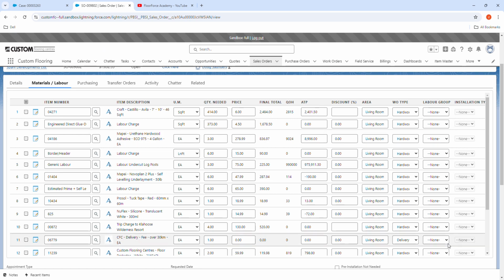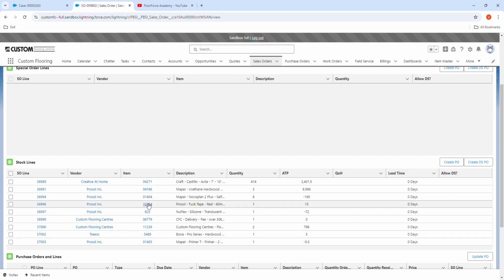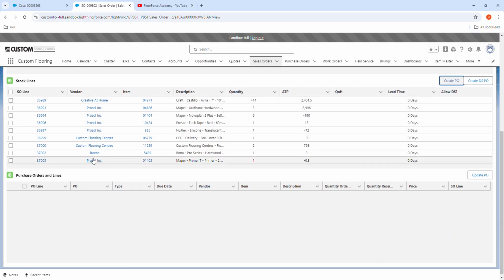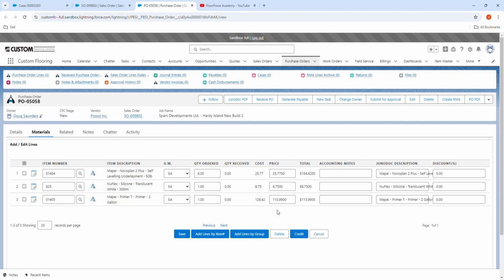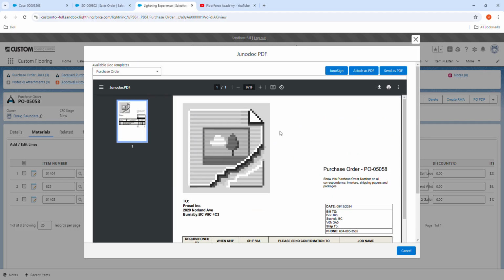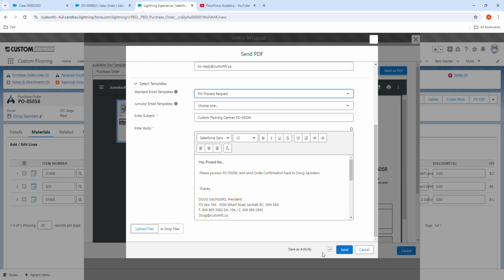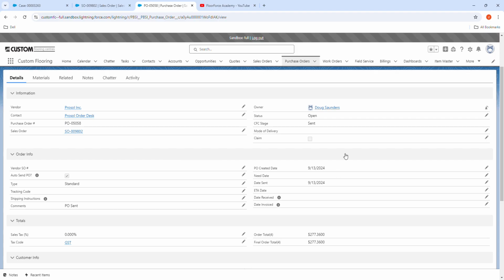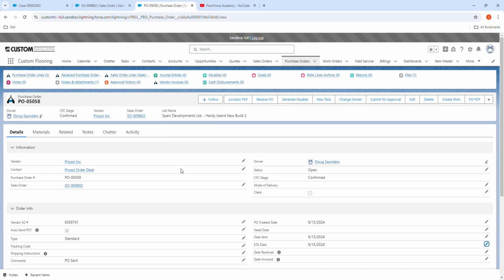21) Creating a Purchase Order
This video will show you where to look for products you need to order and how to create a purchase order.